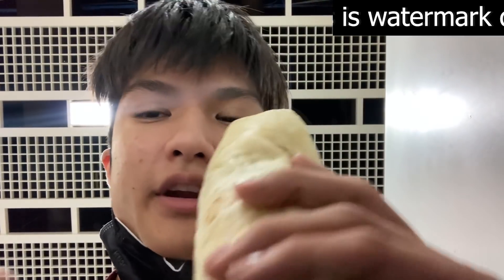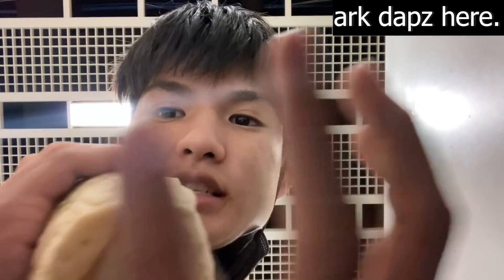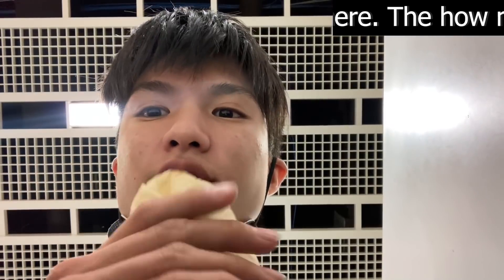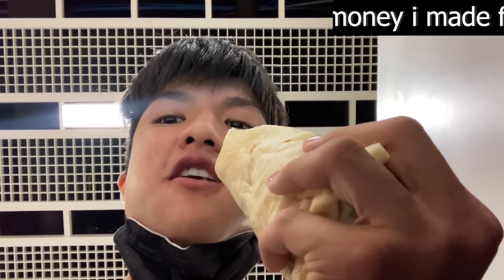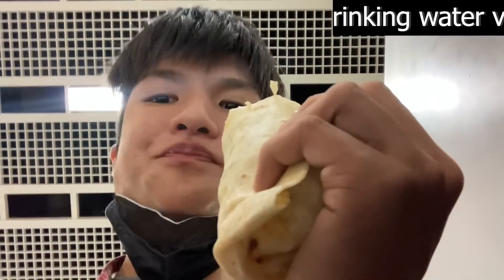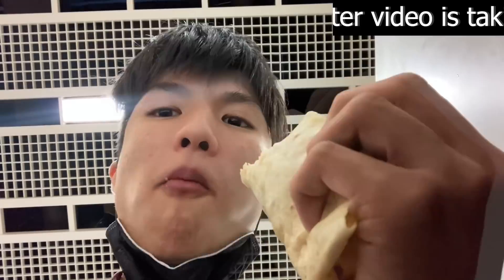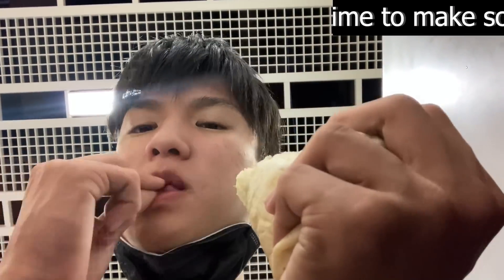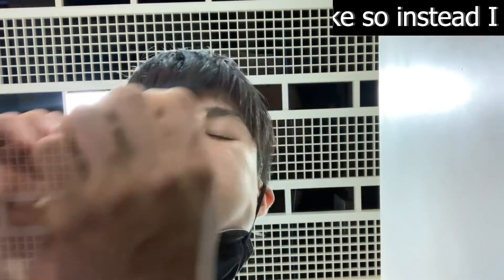eating a burrito without it breaking and spilling on me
i like this video because it has the feel of my older videos